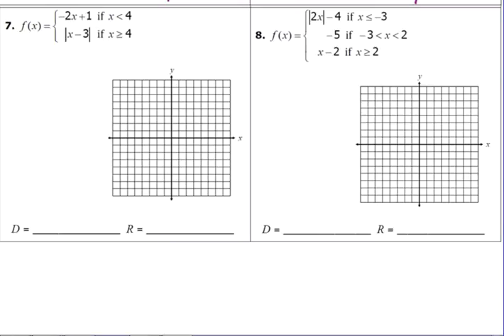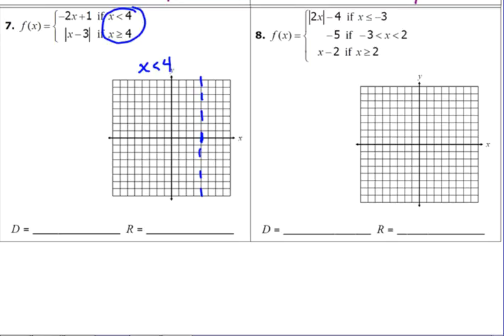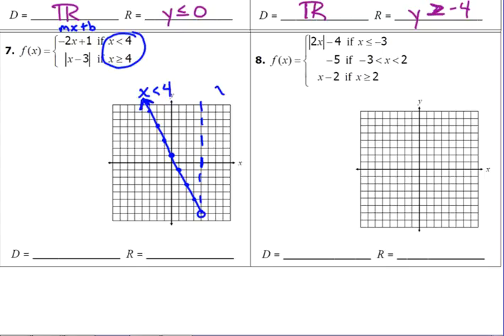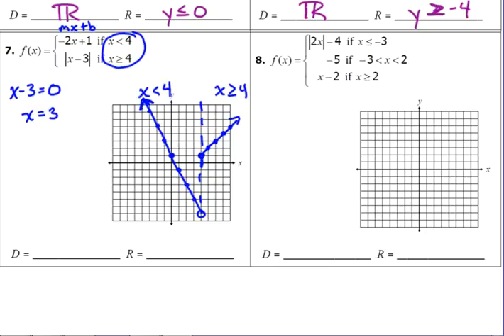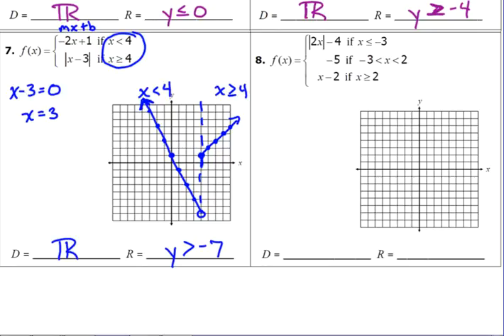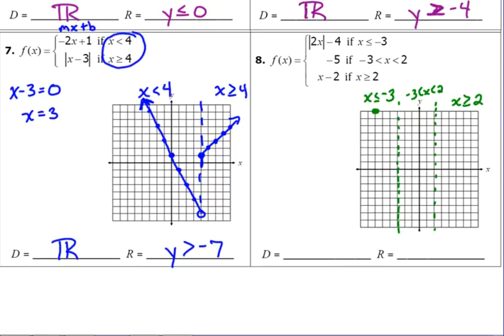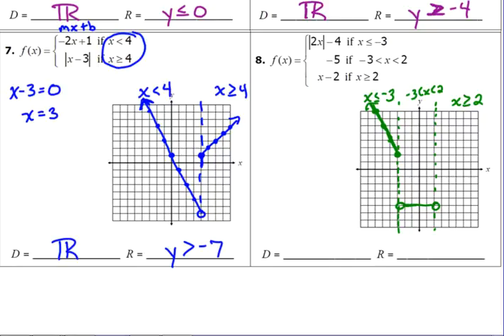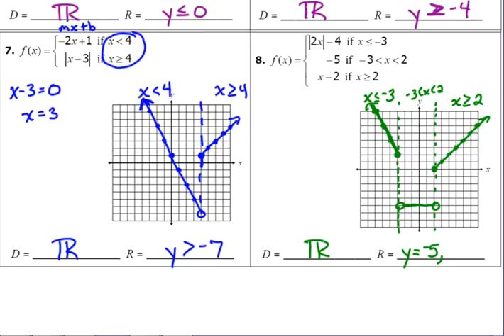Day 51 Lesson~Graphing Piecewise with Absolute Value